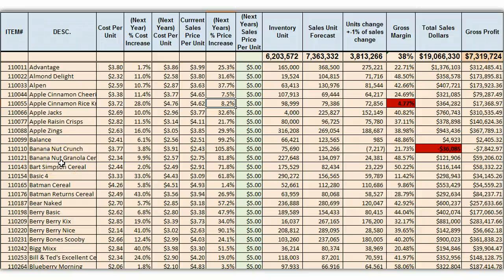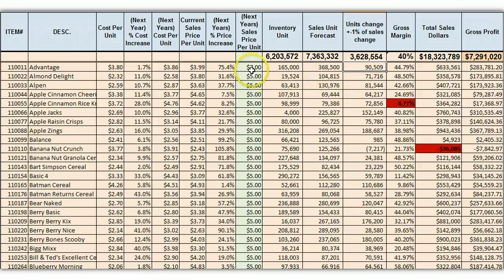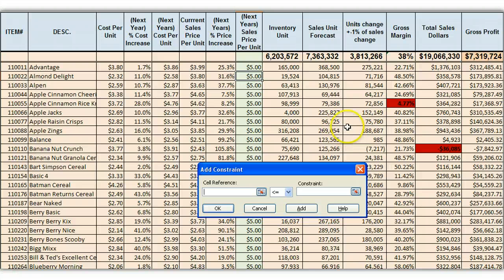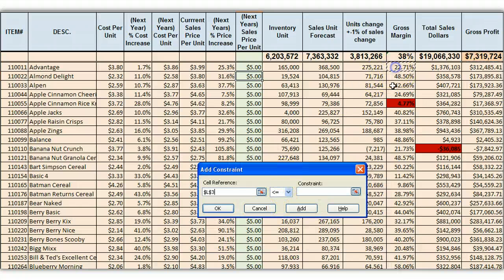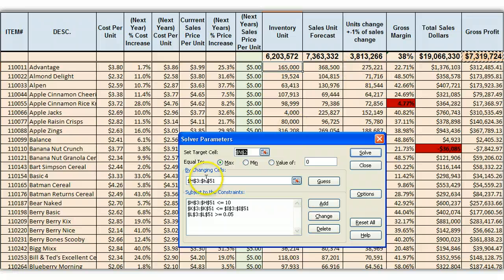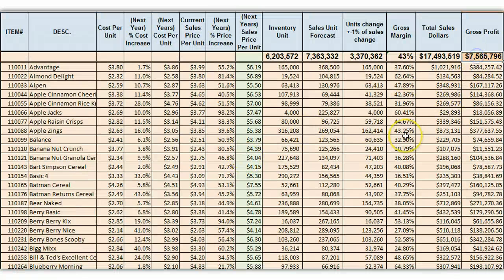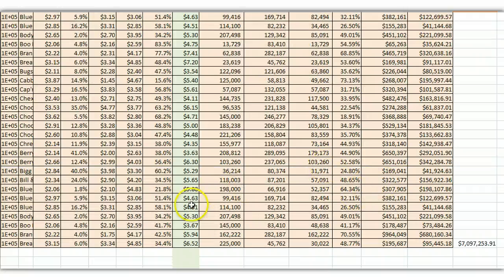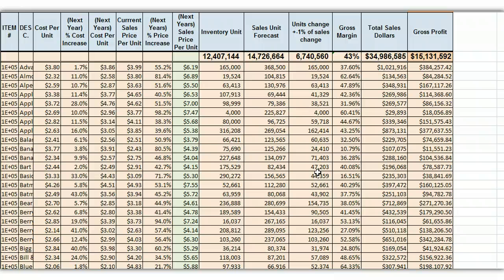Prof Nugent Solver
How to set up solver to maximize Gross Profits